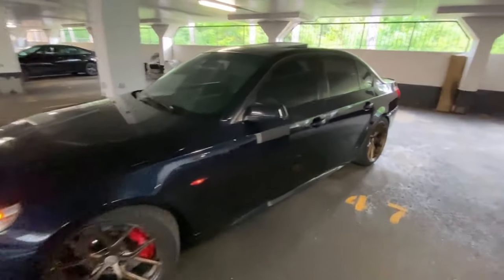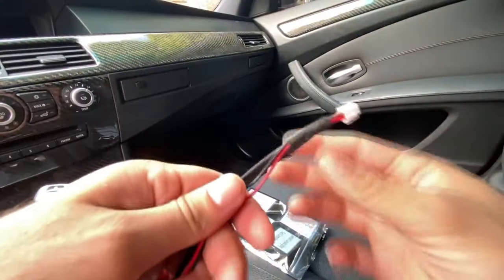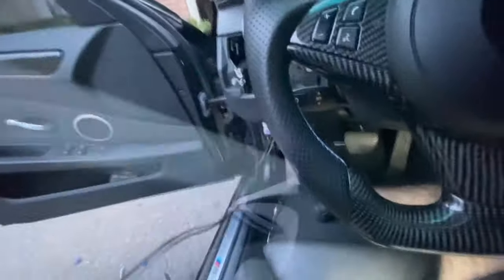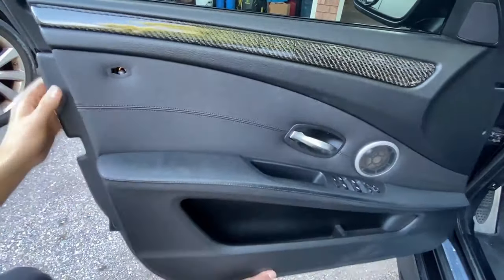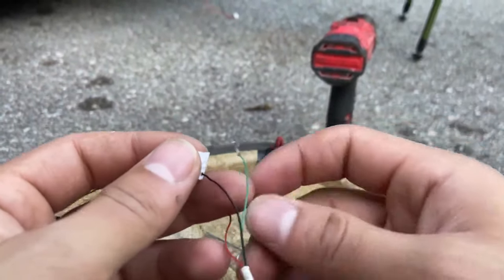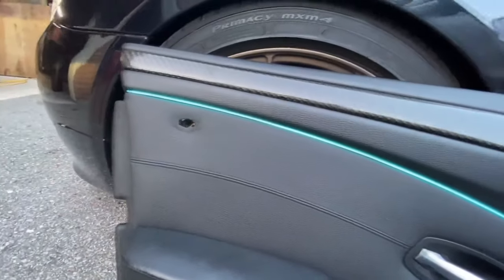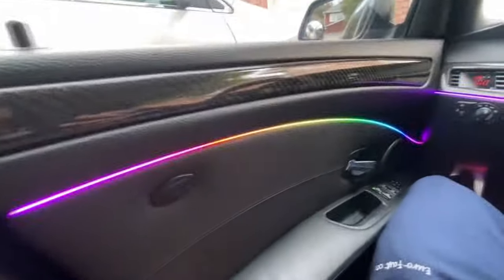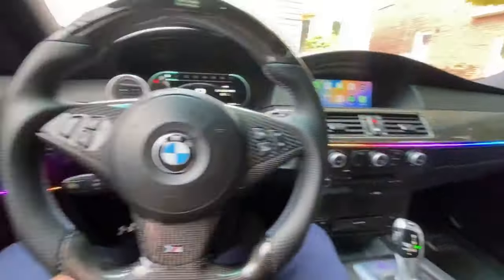The Best Ambient Lighting Kit Money Can Buy - Full DIY Install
In this video, I take on the challenge of installing custom ambient lighting in my BMW E60 5 series. I'll guide you through every step, ensuring that you gain the expertise needed to tackle this project independently at home, without the need for professional help.

Enjoy your car's newly upgraded interior!

Use my link below to buy a kit for yourself. This specialized link allows me to earn a little bit through every purchase made - at no additional cost to you. It will help me to continue creating content for you!